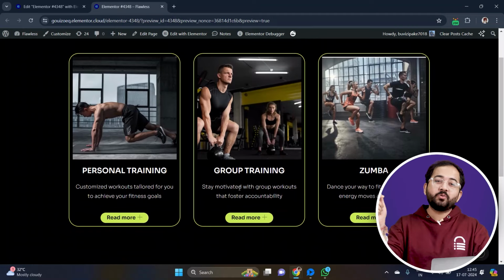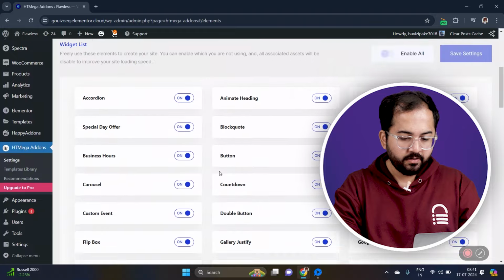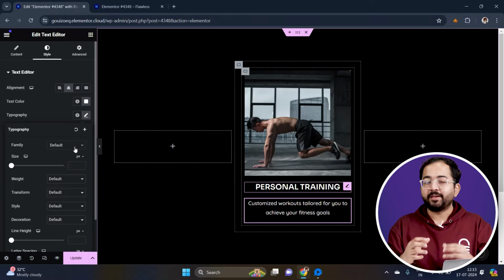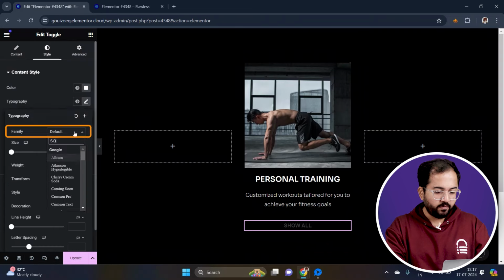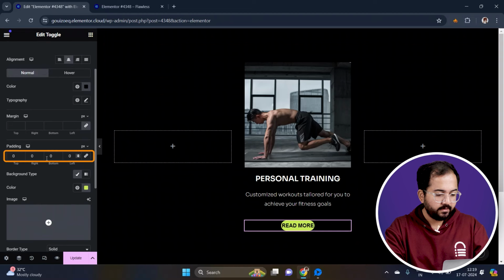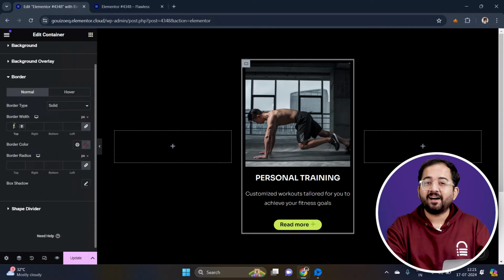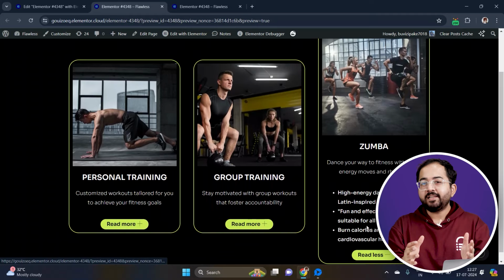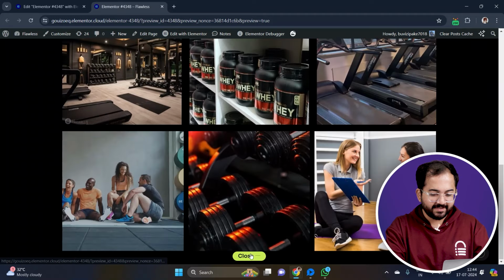Elementor - Show & Hide Containers on Click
⭐ Giveaway: Our 100% FREE plugin makes any site 3X faster In this video, we’ll learn how to easily add a button to show and hide content on your website in just two steps using the free HT Mega plugin. Finally, we’ll add a toggle for an image gallery, customizing the layout and button. Watch till the end to see it all in action!

00:00 Show/Hide container preview
00:16 Install the plugin
00:38 Design the cards and add the toggle (don't miss!)
02:40 Preview the design
02:52 Add toggle for image gallery
03:14 Final preview